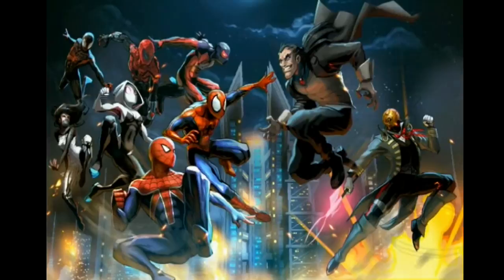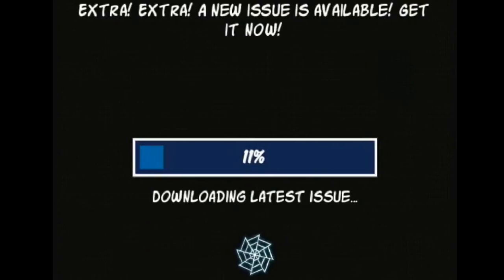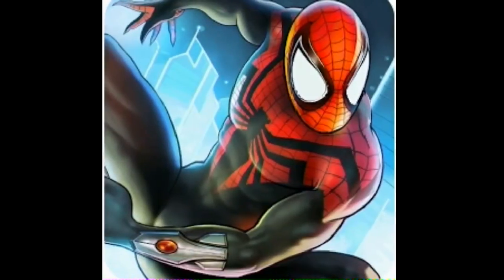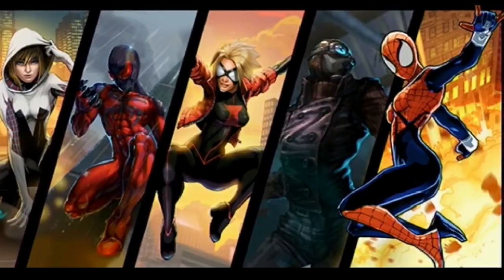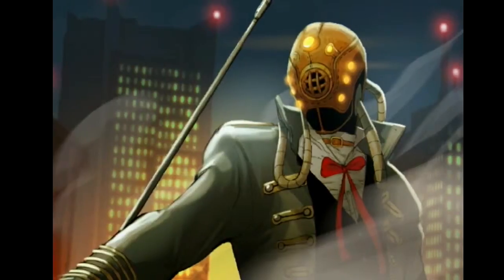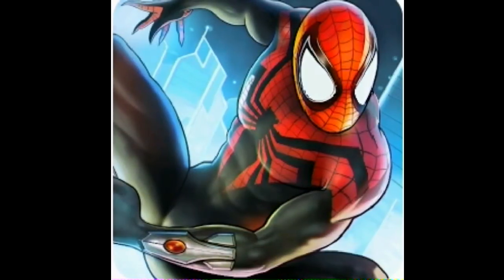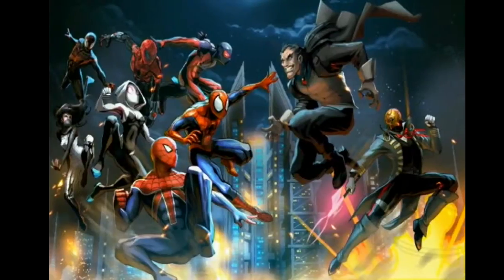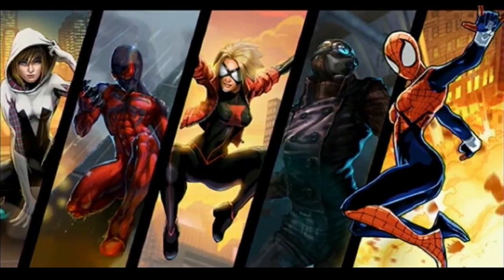Get It Now!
To look for more GameLoft Apps Link: Gameloft.Com